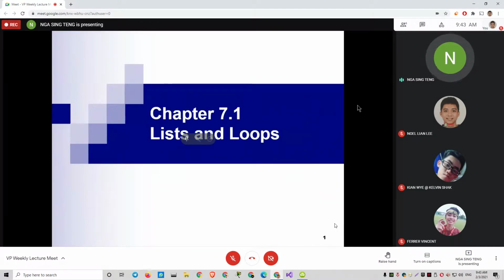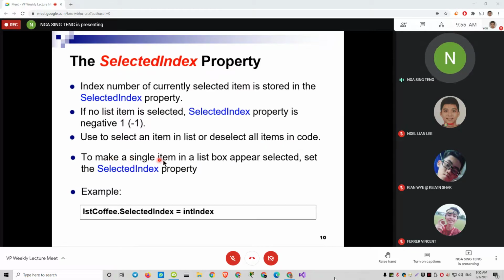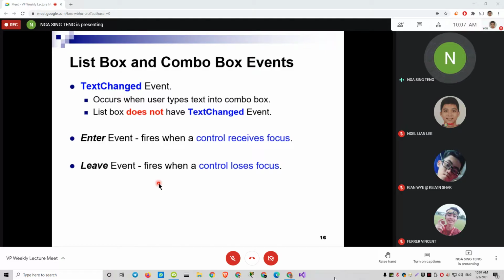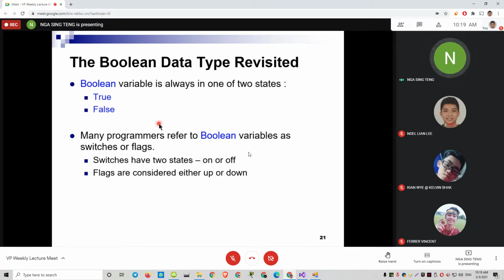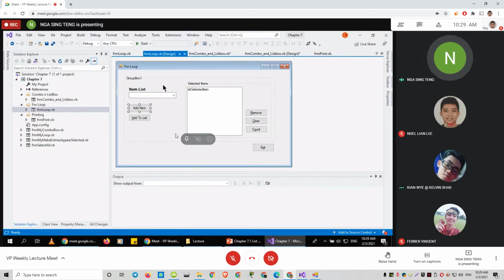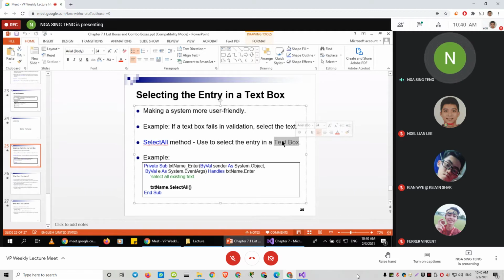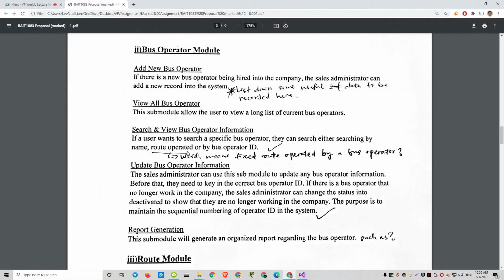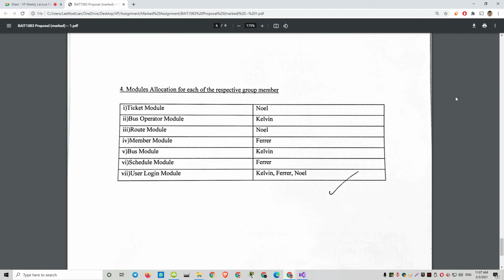(2.3.2021)VP Chapter 7.1 List and Loops and Assignment Discussion (Proposal Discussion)